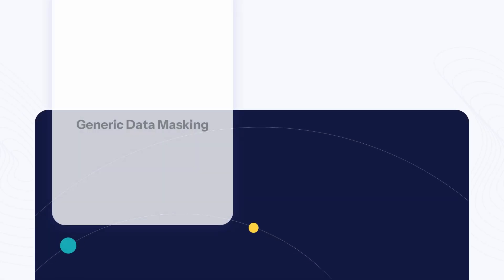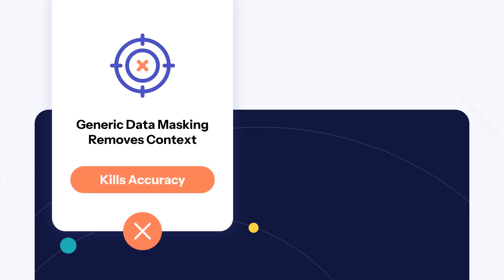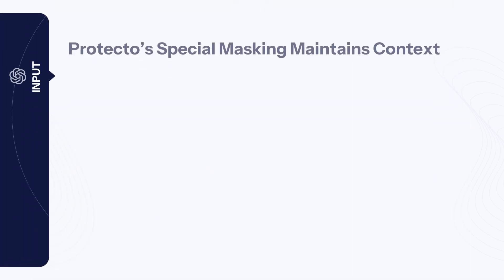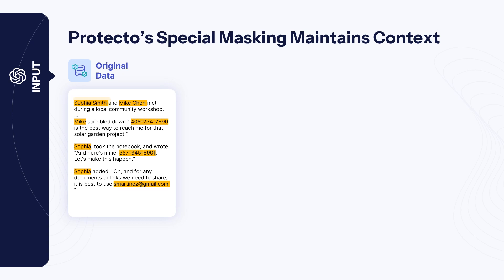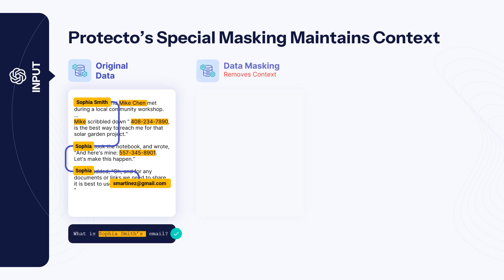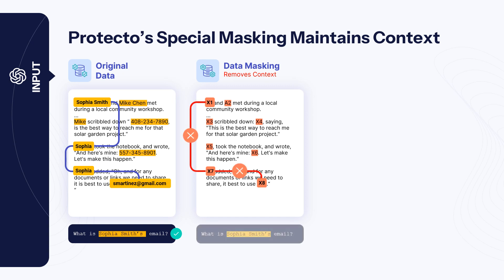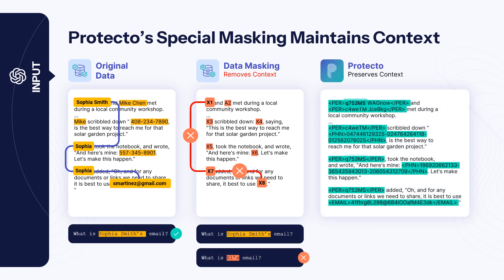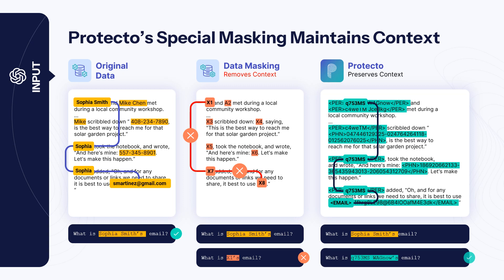Why Generic Data Masking Breaks Your LLM — and How to Fix It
Generic data masking might seem secure — but it actually breaks your LLM’s understanding.
When context is lost, AI models like GPT, Claude, or Gemini can’t connect key relationships — leading to inaccurate, confusing results.

🚫 The problem: Randomized masking destroys data context.
🔐 The solution: Protecto’s context-preserving masking keeps data relationships intact while anonymizing sensitive info — giving you accurate, compliant AI.

Whether you’re a CISO, data privacy officer, or AI developer, this video shows how to safeguard data without sacrificing intelligence.